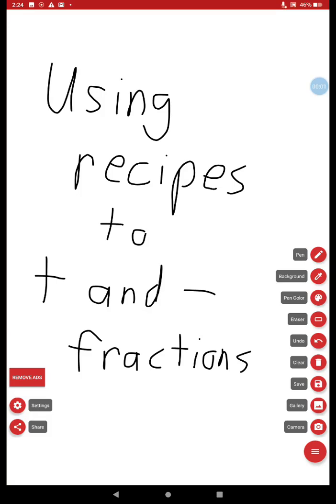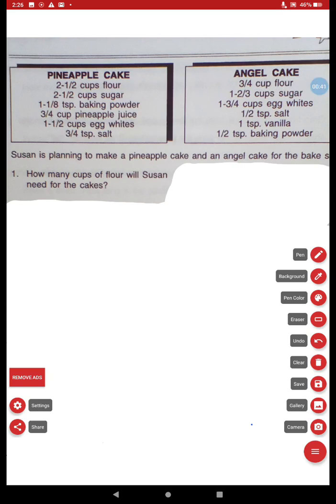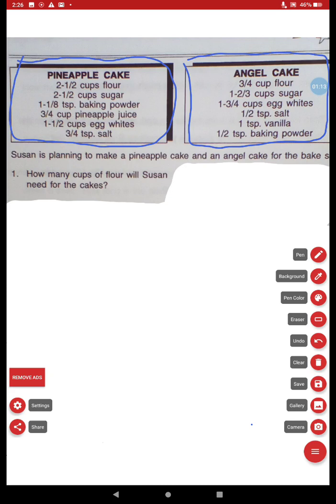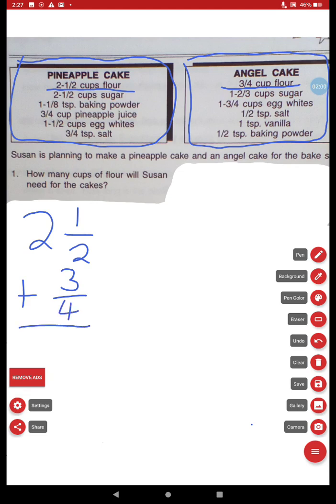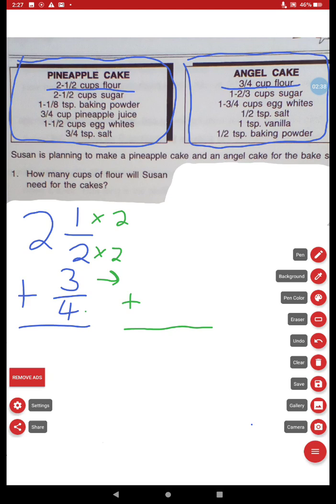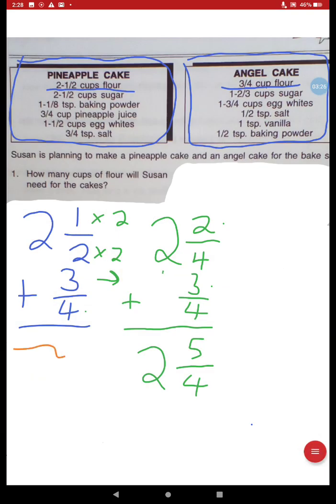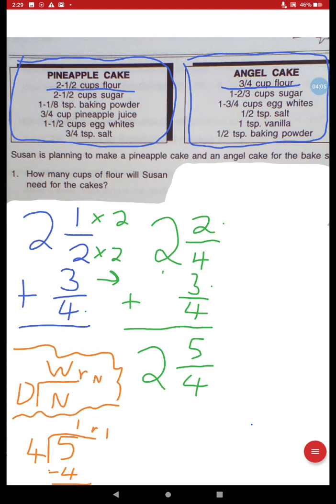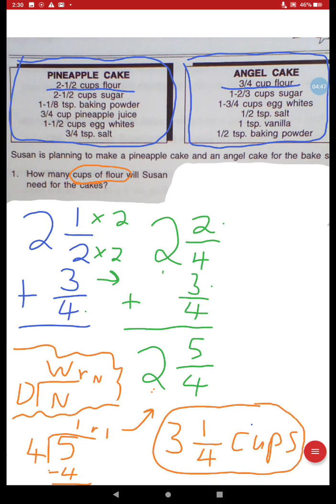video 5, using recipes to add and subtract fractions